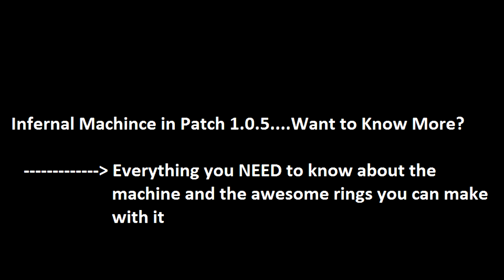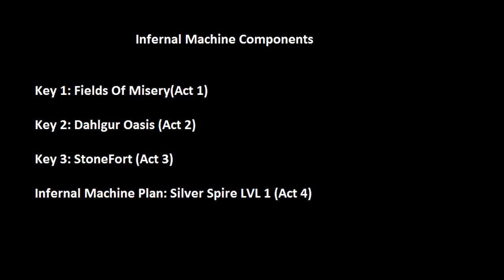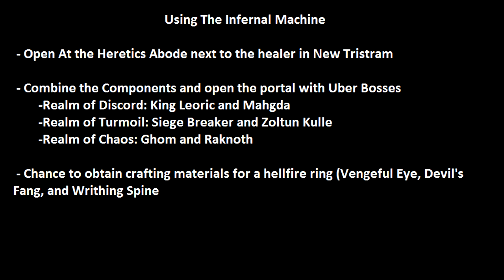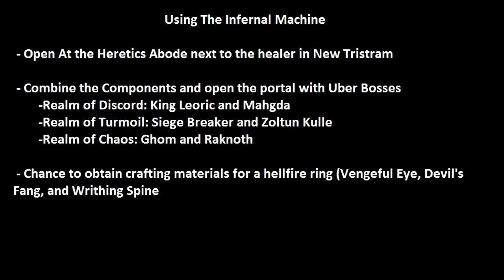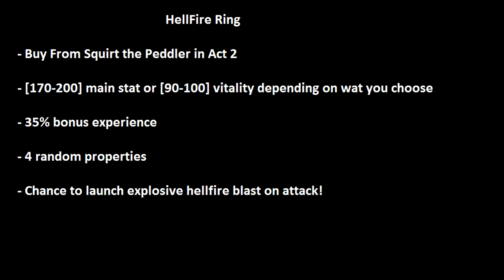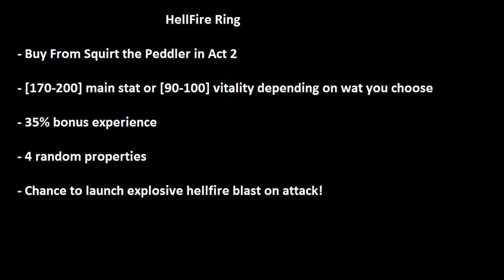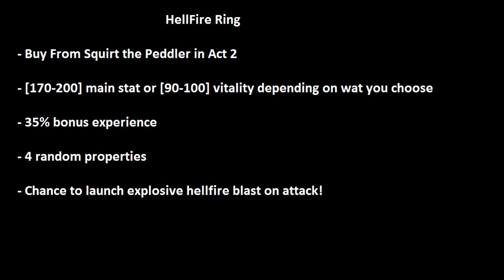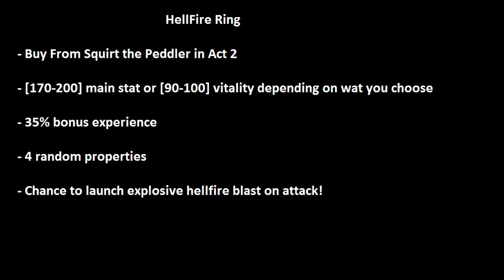Diablo 3 Patch 1.0.5 New Infernal Machine Details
This video will explain everything you need to know about the upcoming patch 1.0.5's Infernal machine.  How to create it, wat youll need, and wat you can get from it.  Got Your Eye on one of those shiny new Hellfire rings? Here is how you can make one!